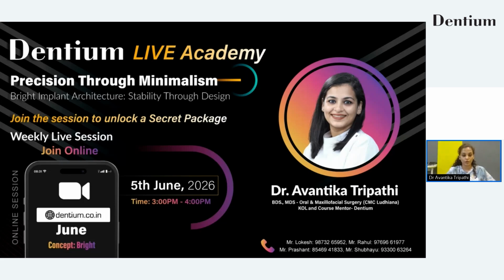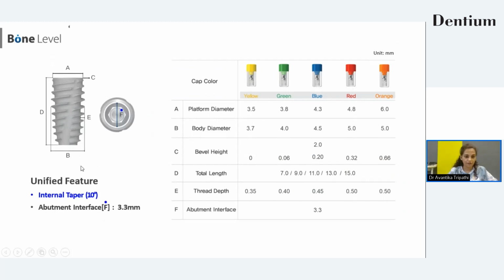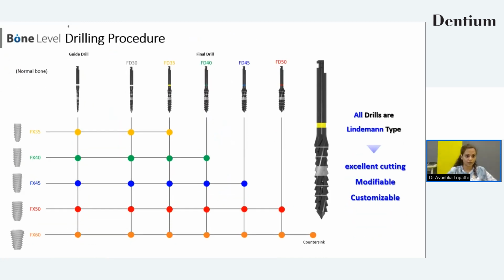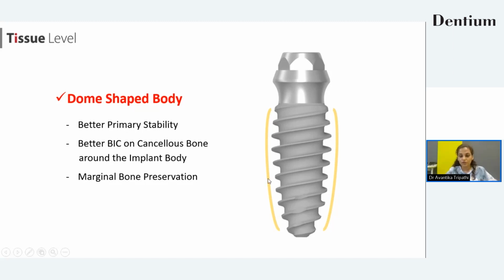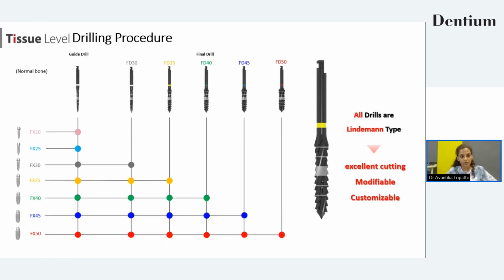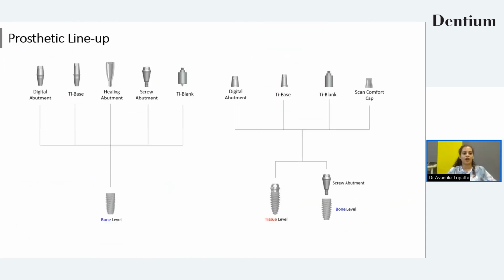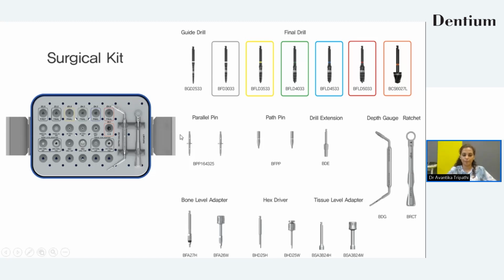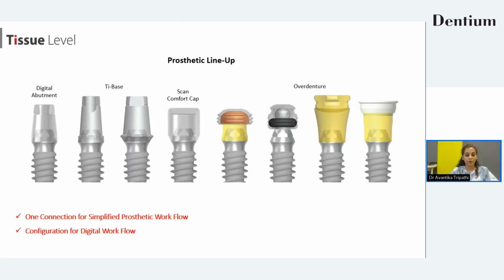Precision Through Minimalism EP 01 | Bright Implant Architecture | LIVE Academy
Discover the engineering behind the Dentium BRIGHT Implant System in Precision Through Minimalism – Episode 01. This webinar highlights the innovative architecture of the BRIGHT Implant, focusing on its simplified design, clinical efficiency, and predictable performance for modern implant dentistry.

Watch the key highlights and learn how minimalistic implant design can enhance precision, stability, and long-term clinical outcomes.